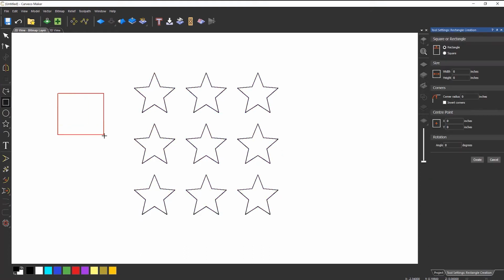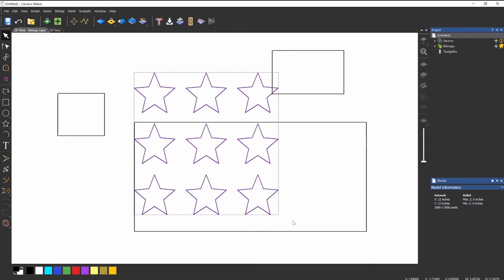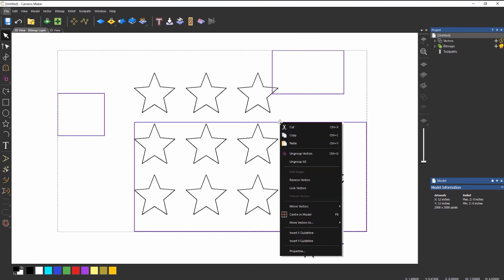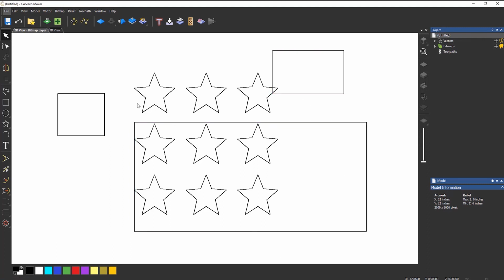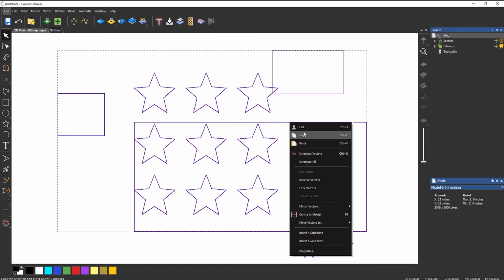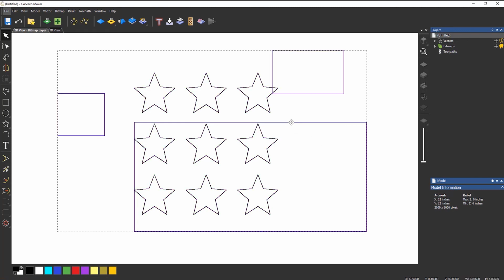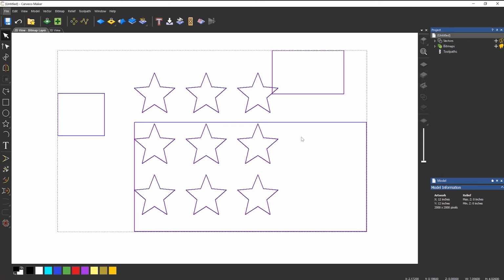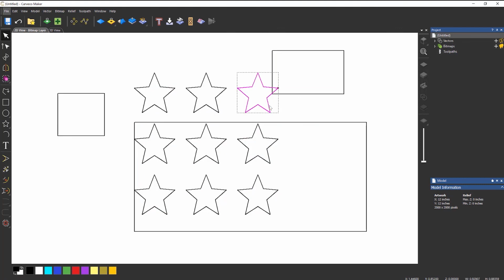Carveco Maker: Grouping